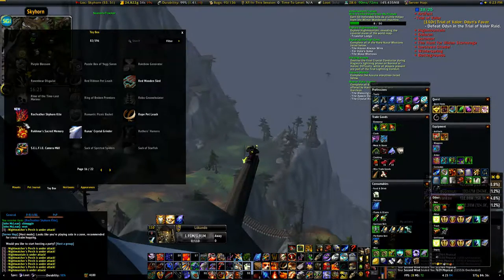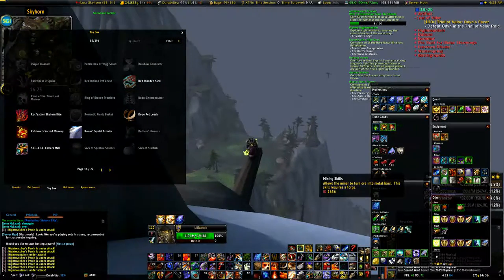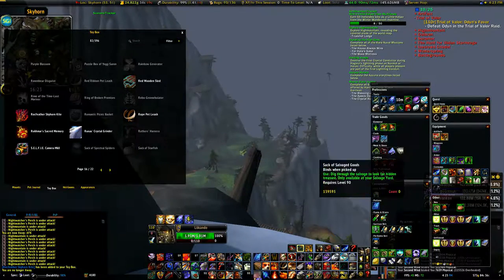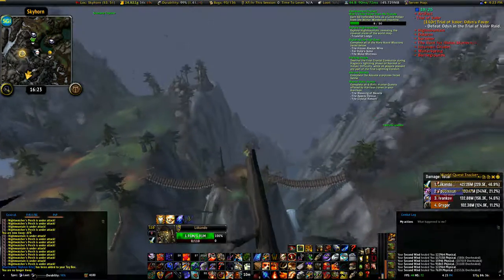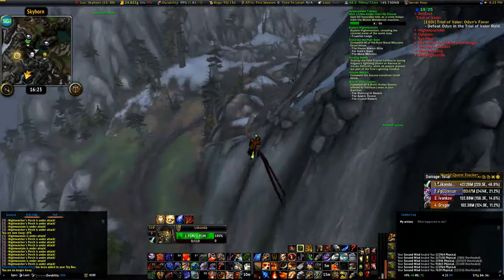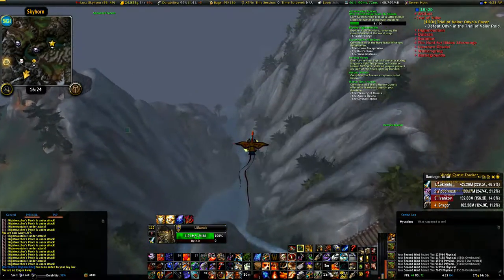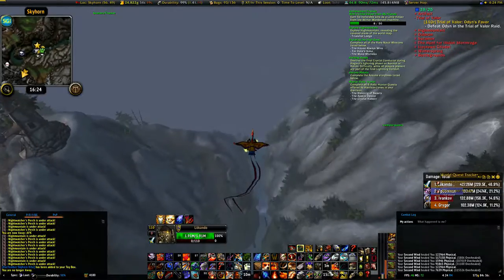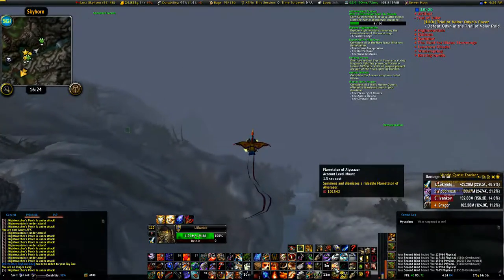Rocfeather Skyhorn Kite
See below for the coordinates for the parts needed to make this awesome toy!

All reagents list:
[1]  Derelict Skyhorn Kite - it is in 53.6, 51.0 spot, in a chest on a tree leaned to precipice
[2]  Shimmering Roc Feather - in a raven nest in 49.6, 37.7 spot
[3]  Delicate Roc Feather - in a chest guarded by a cobold in 47.7, 44.0
[4]  Gleaming Roc Feather - drop from rare mob Crawshuk the Hungry, located in 49.4, 40.4